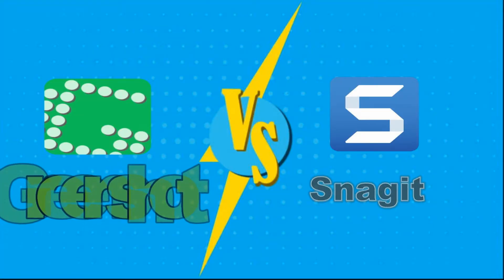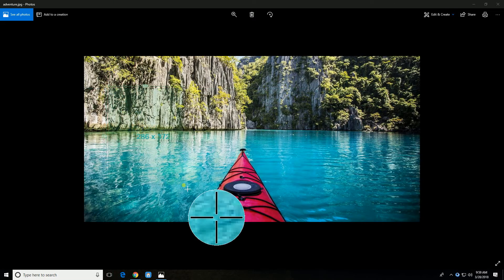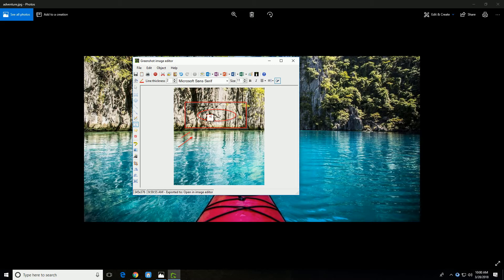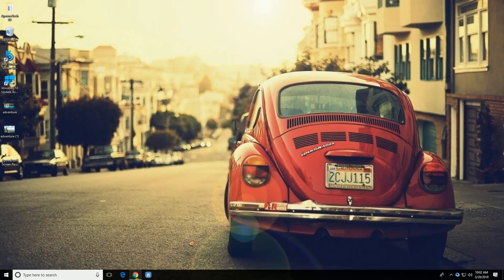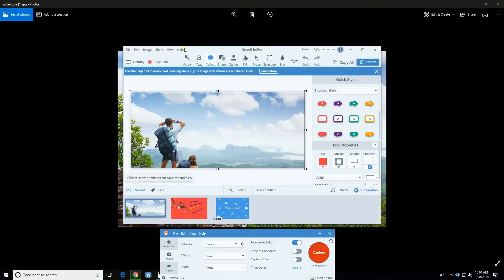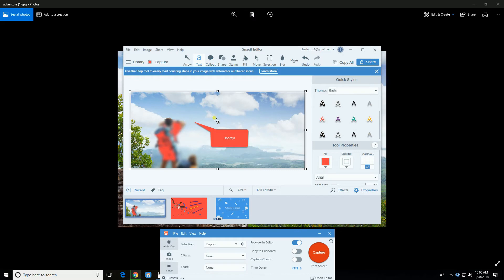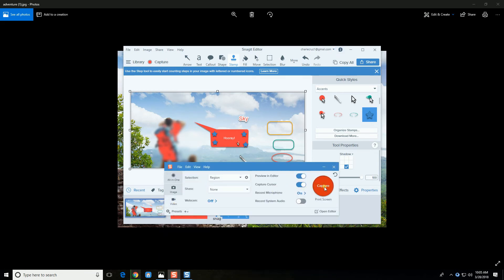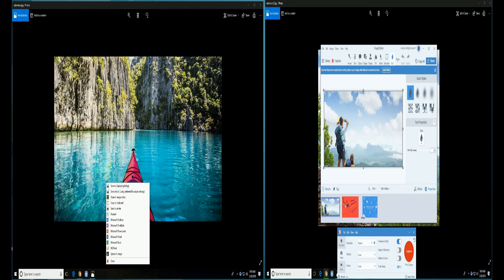Greenshot vs Snagit - Which is better in screen capture?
A elaborate comparsion for these two famous screen capture tools, giving you suggestion on the best screenshot app